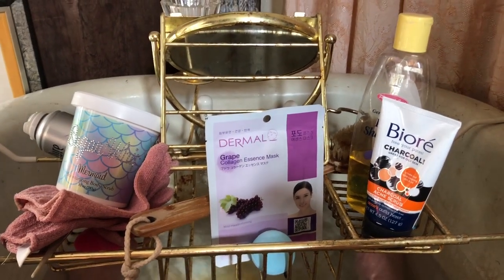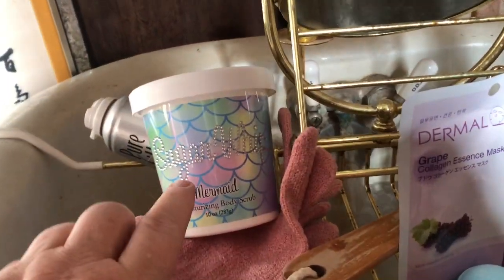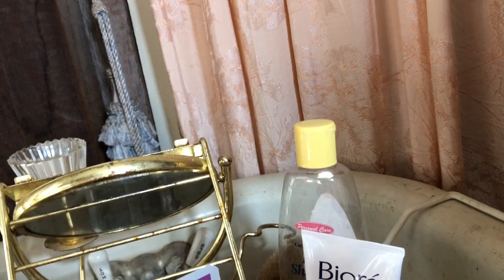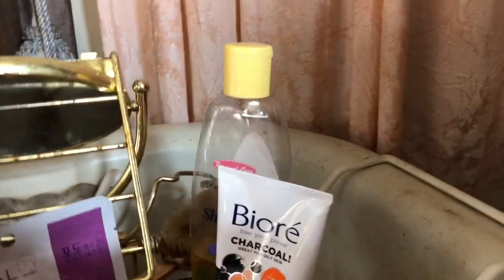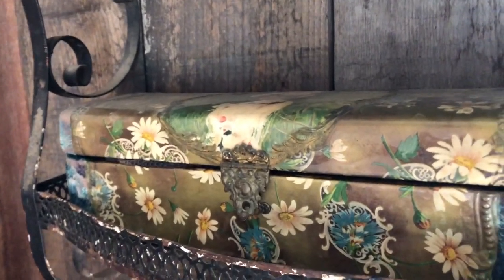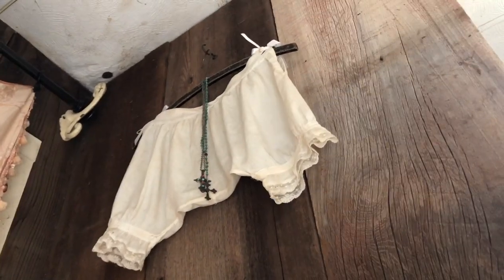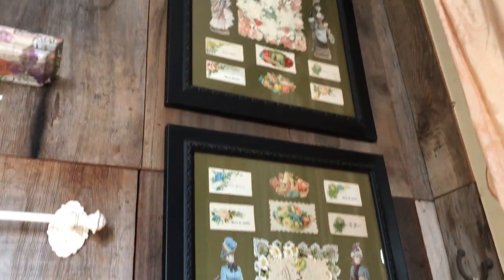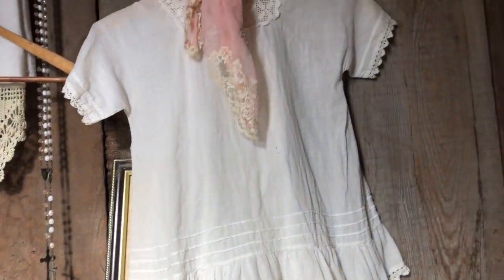B@thtime Confessional - Fear of Failure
I haven't confessed my deepest thoughts and embarassing moments to you in a very long time.